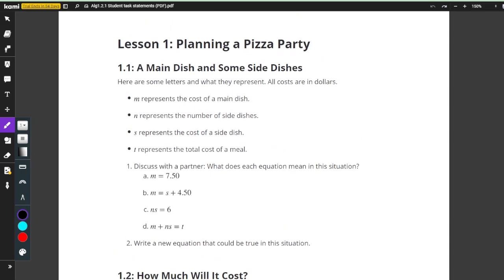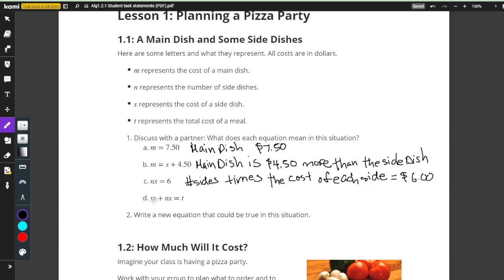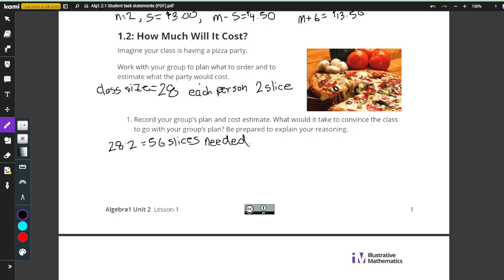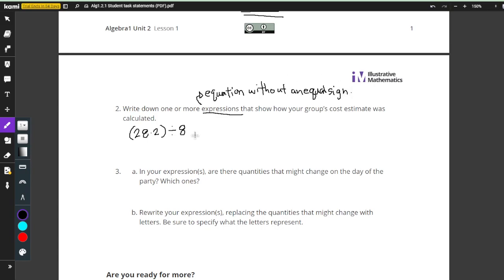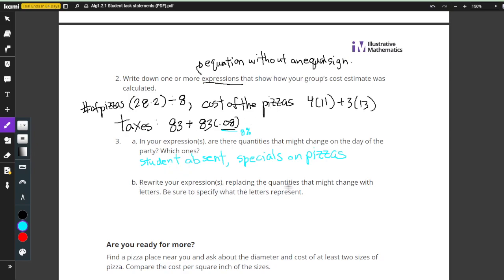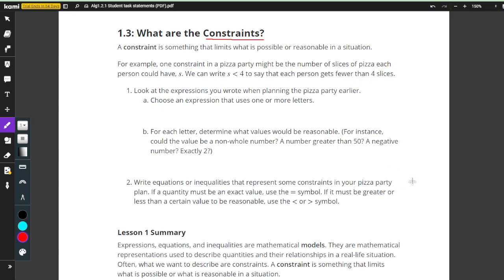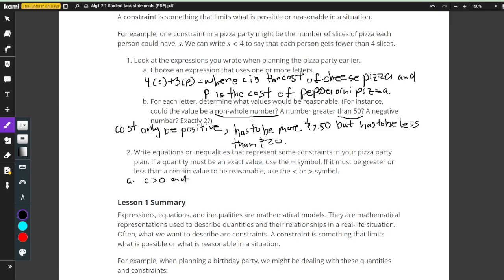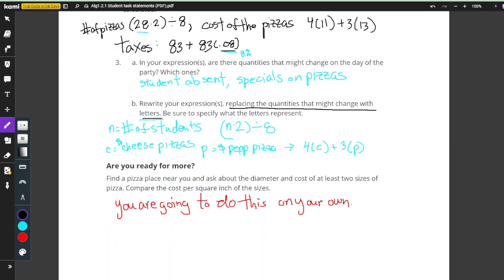ILC - Unit 2 Lesson 1